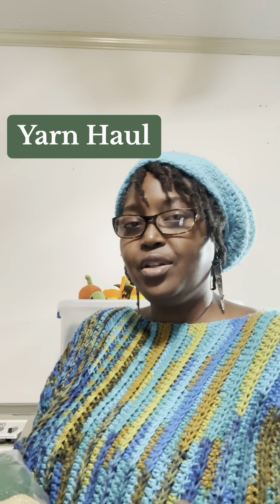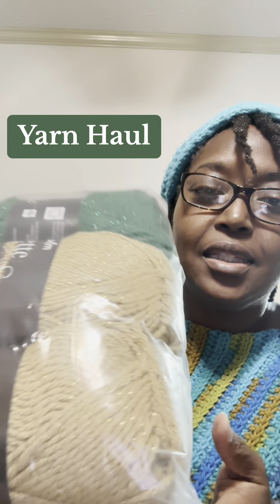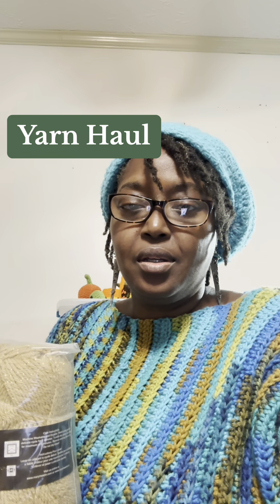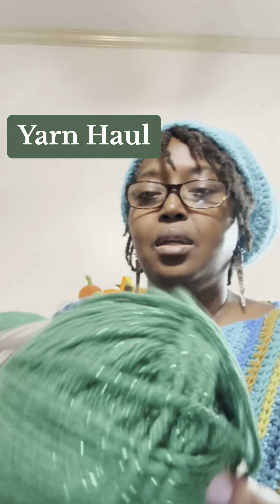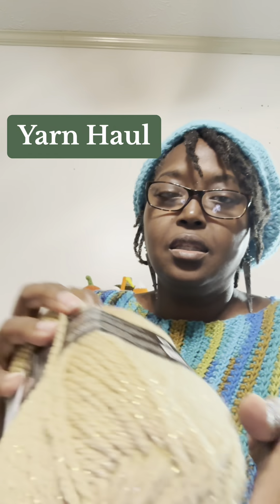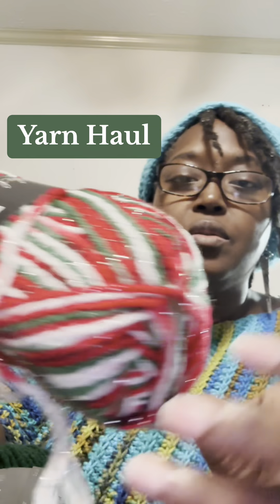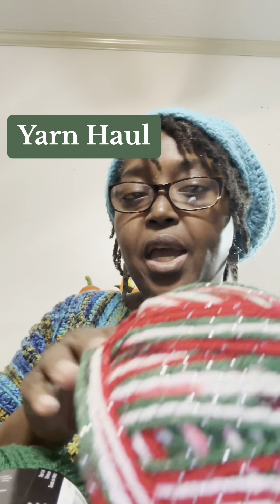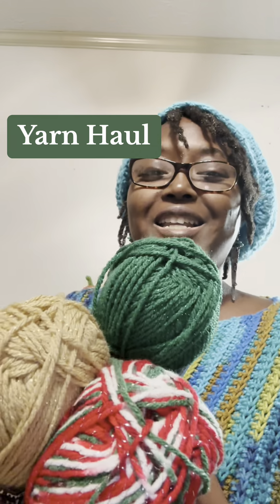Yarn Haul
Well, I ended up ordering yarn sooner than I expected. I’ve been looking for nice green yarn with some sparkle, and I came across this particular yarn from Mary Maxim. Hopefully, I’ll be crocheting a few items with all of it for the upcoming holidays.